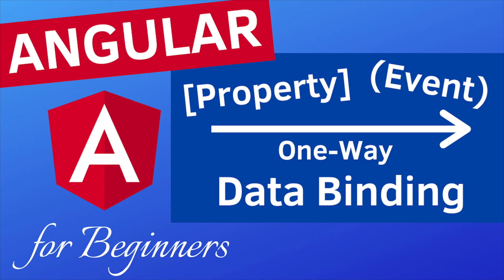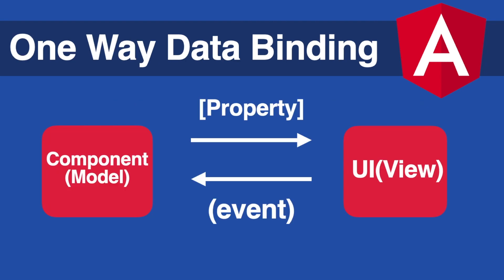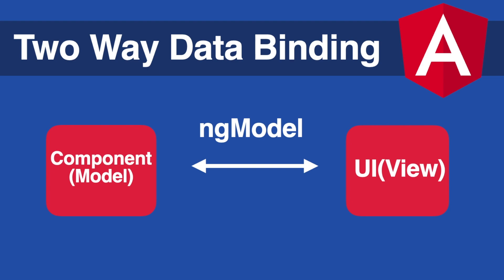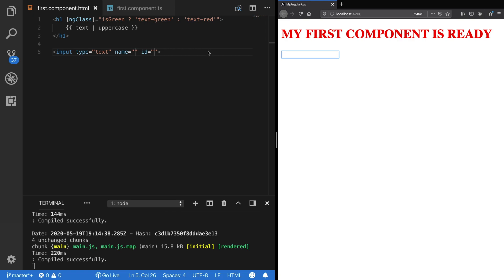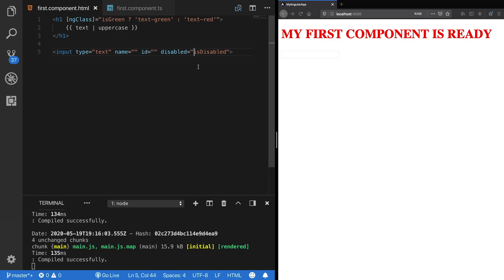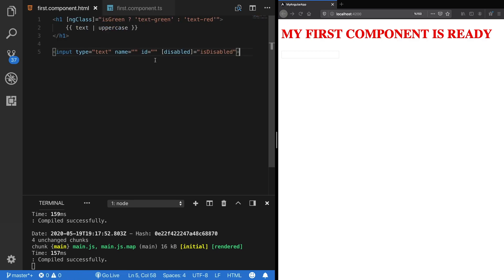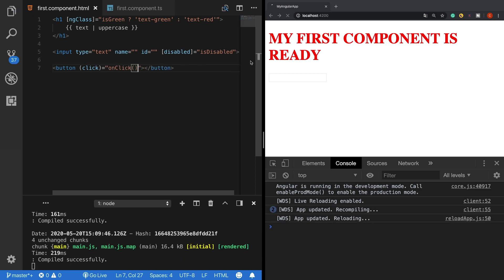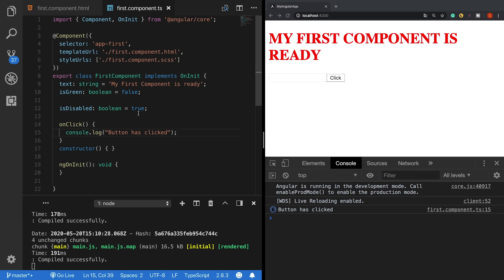Angular One Way Data Binding | Property & Event Binding Examples (2020)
Learn Angular One-Way Data Binding, property & event bindings.

There are 2 types of data binding in Angular as one-way and two-way. In this video, we are going to talk about one-way data binding in Angular and see code examples for property and event bindings.